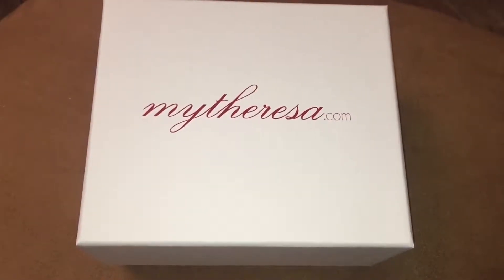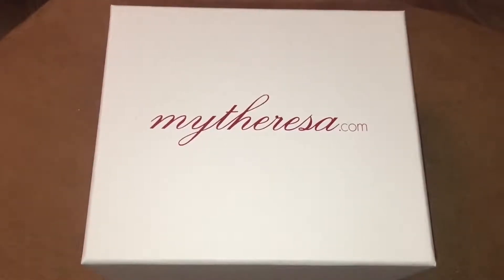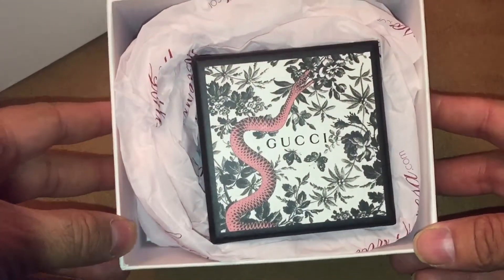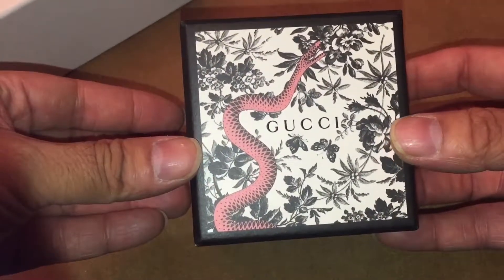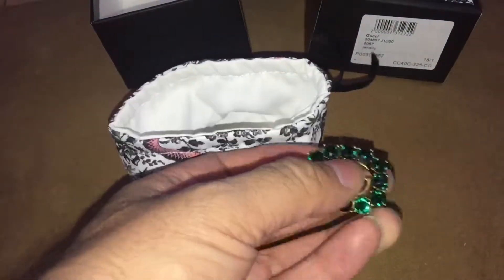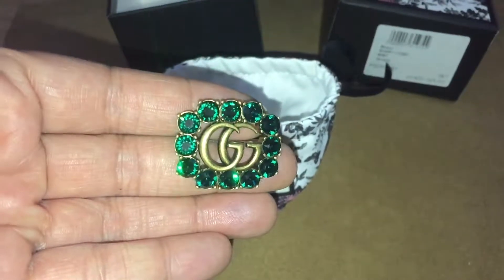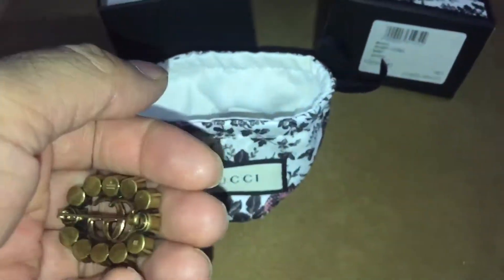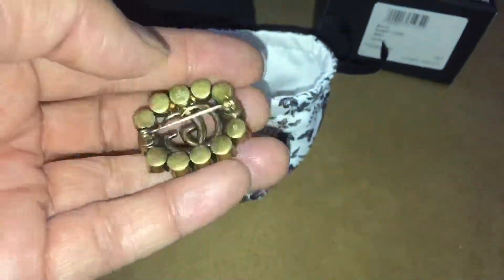GUCCI GG JWELLERY. Green Emerald coloured Crystal Embelished Brooch. Box Opening and Review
We take a first look at this stunning Gucci broach.
STUNNING PIECE OF JWELLERY
COLLECTORS VINAGE PIECE FOR THE FUTURE